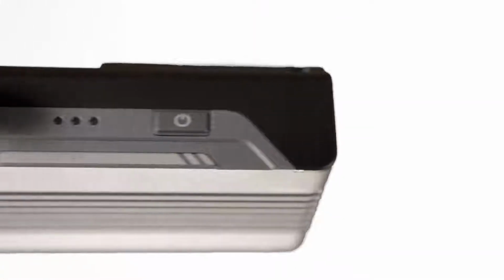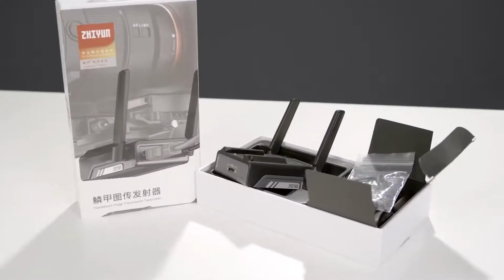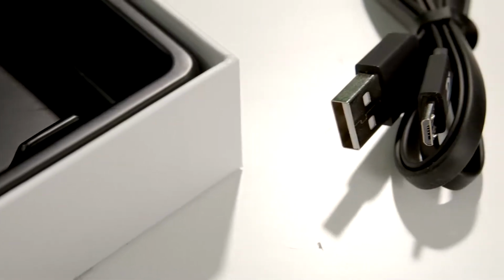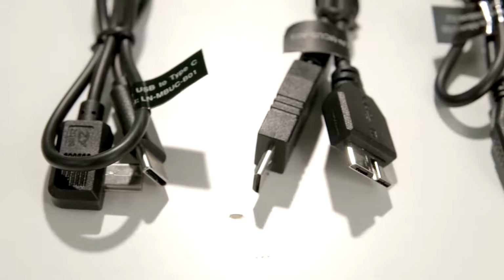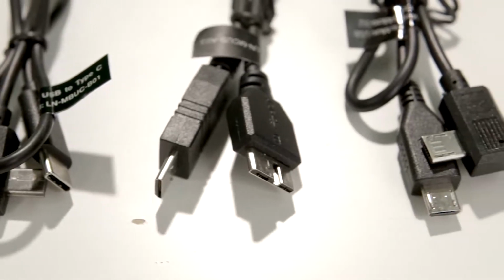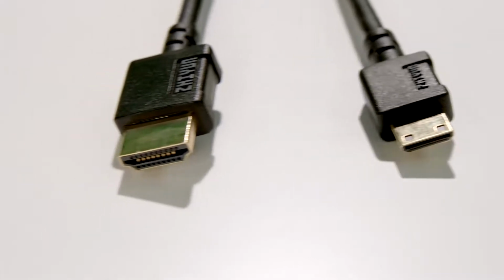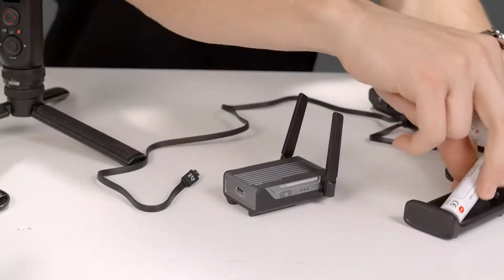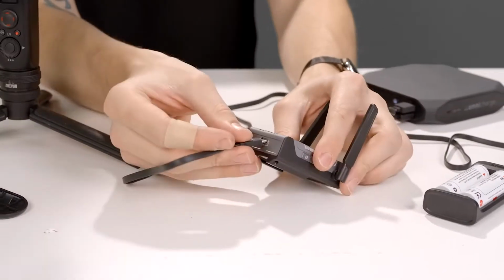ZHIYUN WEEBILL S IMAGE TRANSFER KIT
O ZHIYUN WEEBILL S IMAGE TRANSFER KIT inclui o gimbal WEEBILL-S com tudo o que normalmente acompanha, mais um transmissor de vídeo sem fios, um motor de followfocus, um suporte para smartphone, e cabos HDMI para o seu fluxo de trabalho com transmissão de imagem.

O transmissor de vídeo sem fios é muito compacto e fixa-se debaixo da câmara na sapata rapida.

Liga-se à câmara usando os cabos incluídos.

ZHIYUN WEEBILL S IMAGE TRANSFER KIT permite transmitir vídeo sem fios para até três receptores TransMount, vendidos separadamente.

Aceita até um sinal de resolução de 1080p60 e envia 1080p30 até 100m para os receptores através de Wi-Fi.